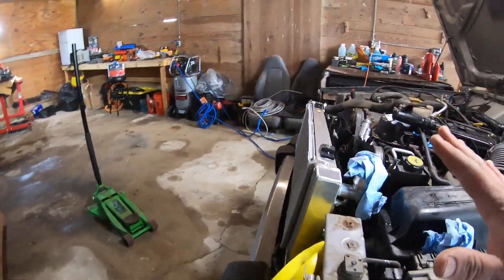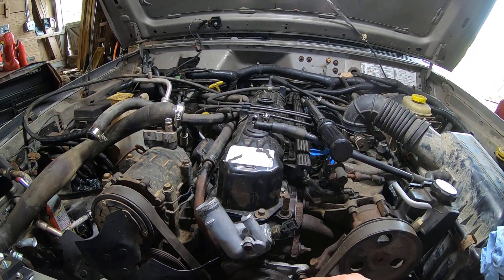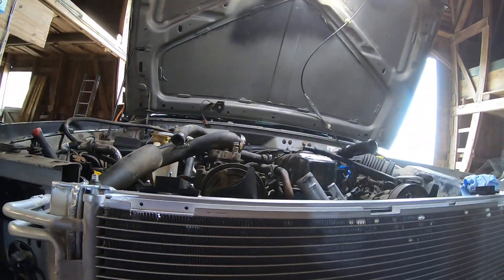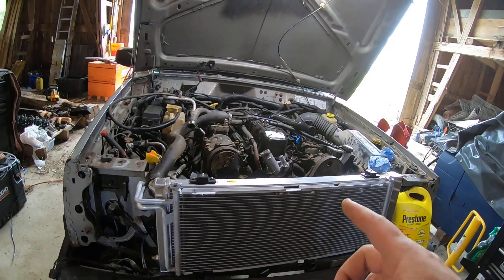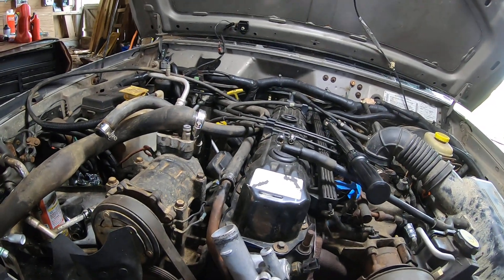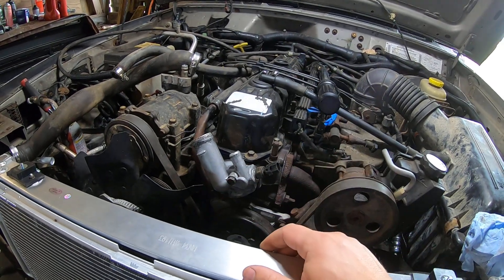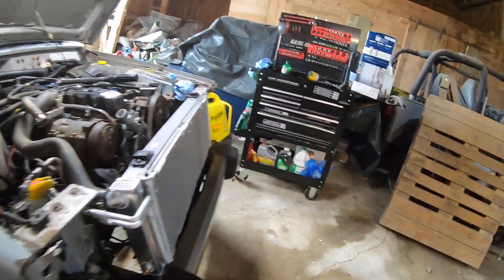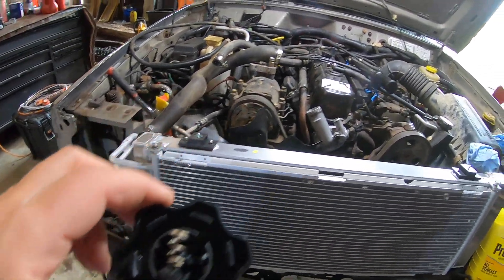Again! Operator Error on the Housing - Project Bravo - E16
It's definitely operator error at this point. well, third time's a charm.